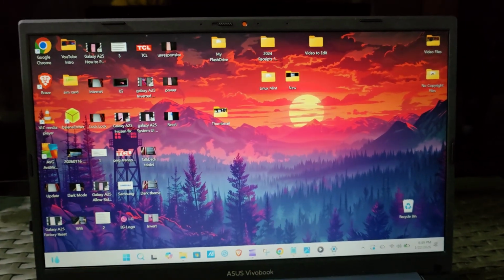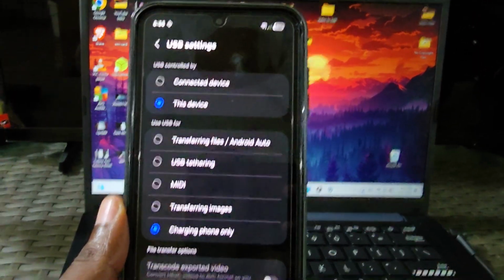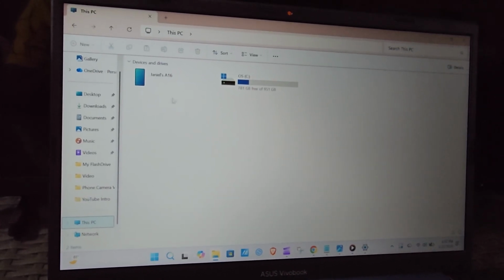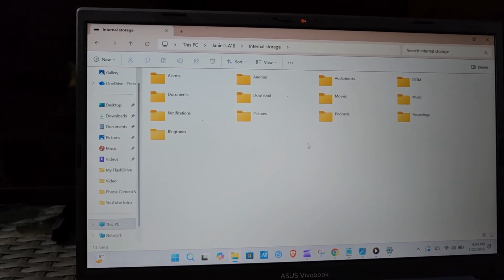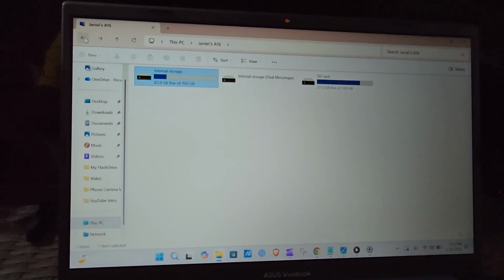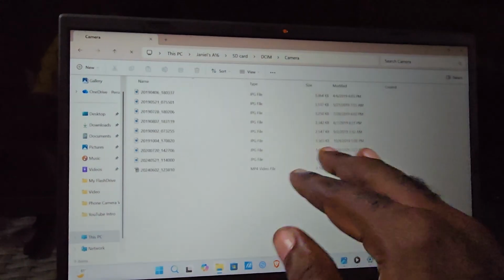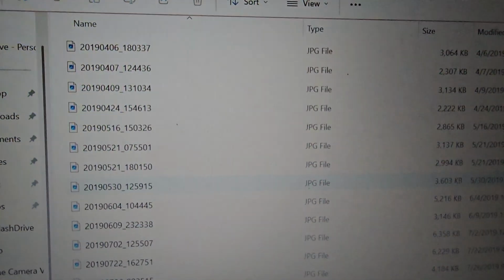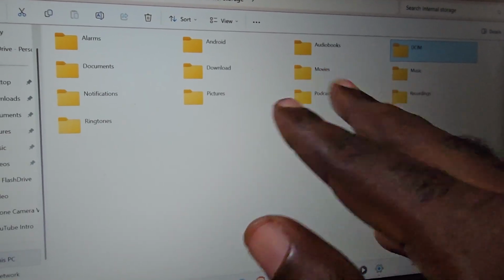How To Access Phone Files on Laptop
Learn How To Access Phone Files on Laptop. Browse your phones files on your Computer and find any file such as Pictures, Videos and so on.